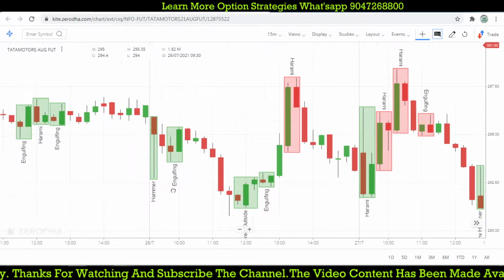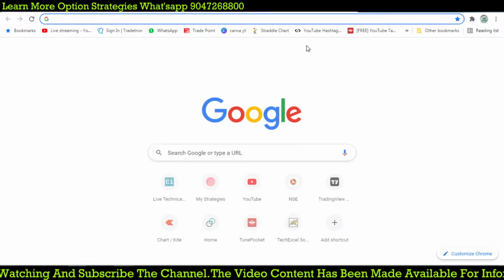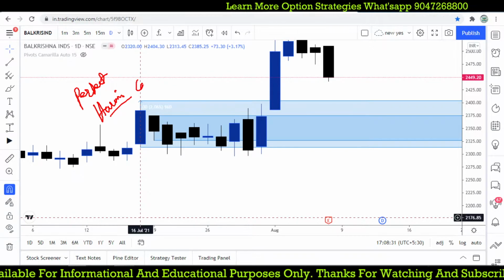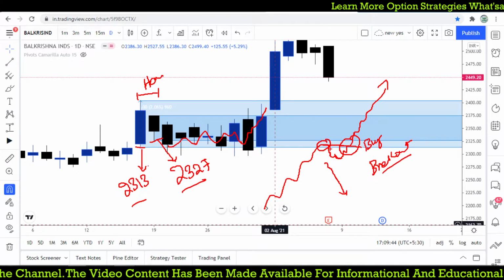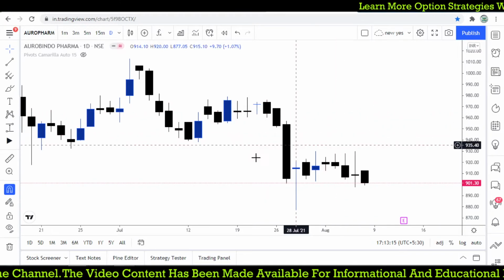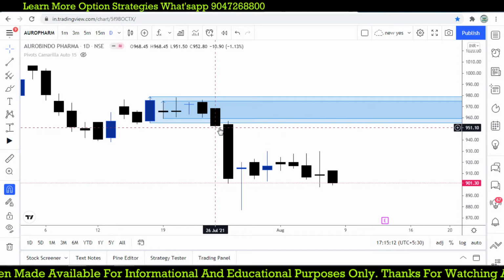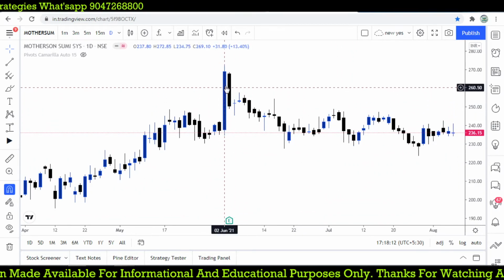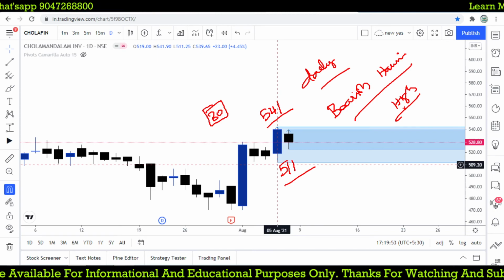candlestick Patterns Every Trader Should Know part 1 - HARAMI